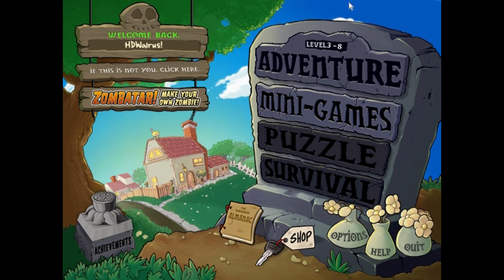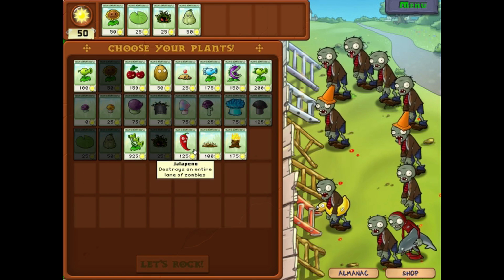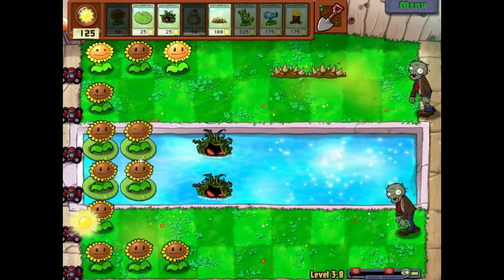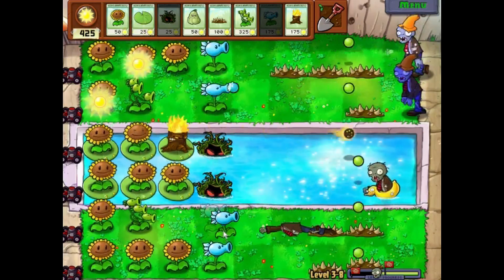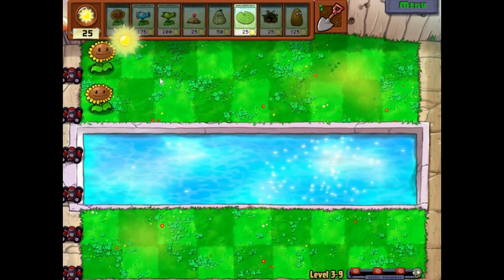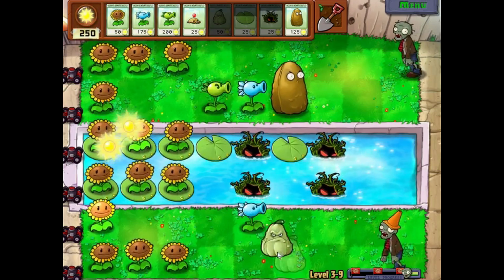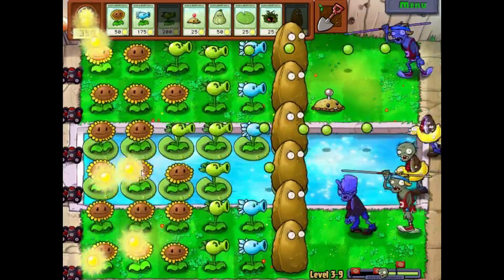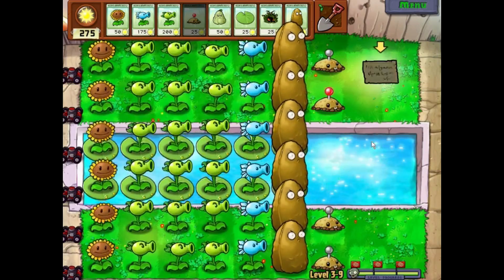Plants vs. Zombies (NO DEATH RUN) - Episode 10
We see the duality of man in the backyard as I freak out in different ways.